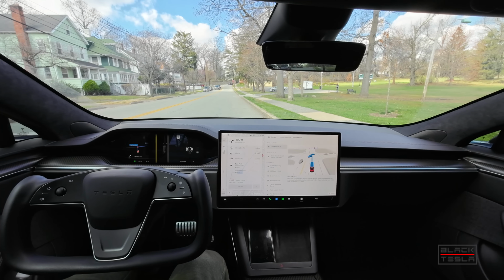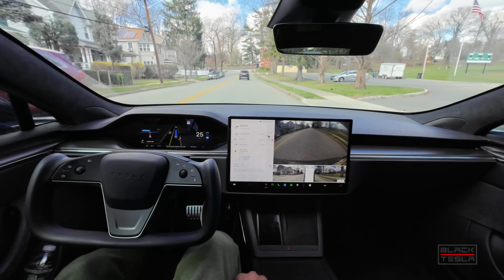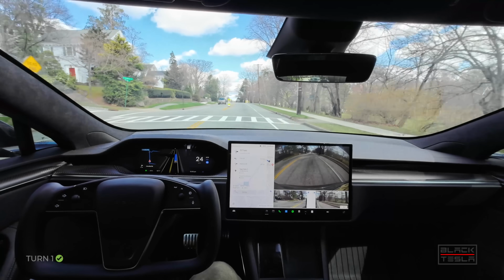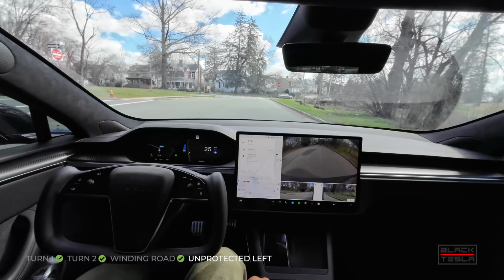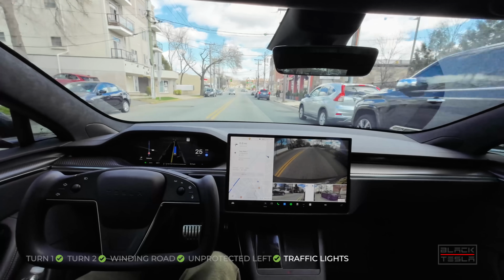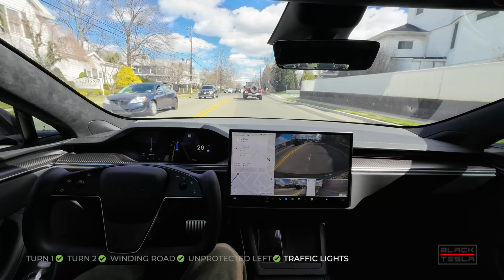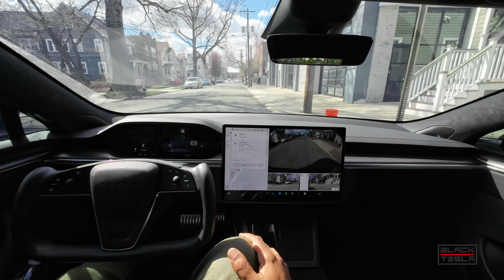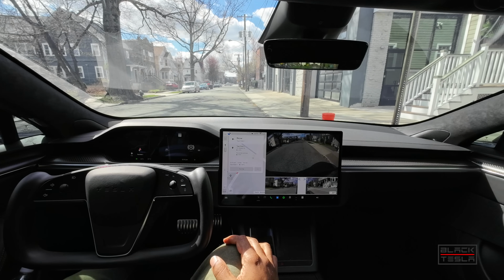Tesla FSD Beta 12.3 - First Impressions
We finally got FSD Beta 12.3 and we test it against our regression path to see how much better than v11 it really is.

// CAR CONFIG //
Car: Model S
Trim: Plaid
Hardware: 3.0
MCU: 3.0
Full Self-Driving: Enabled
FSD Beta: 12.3